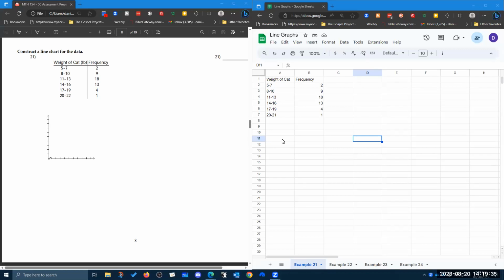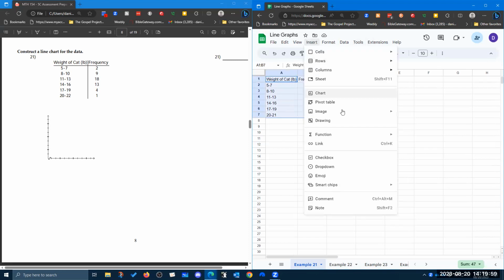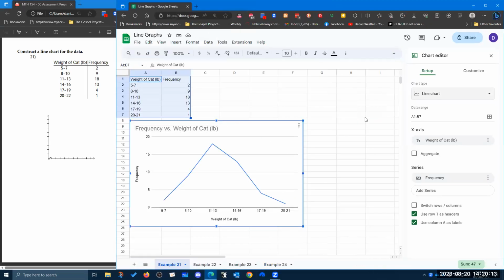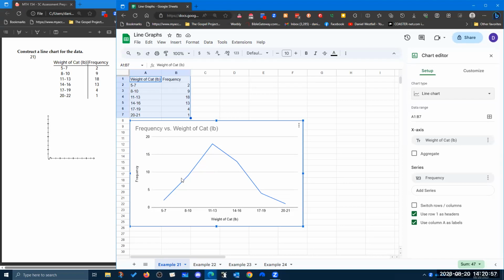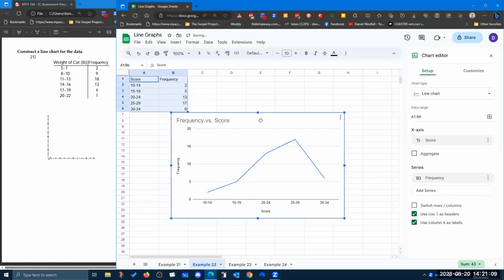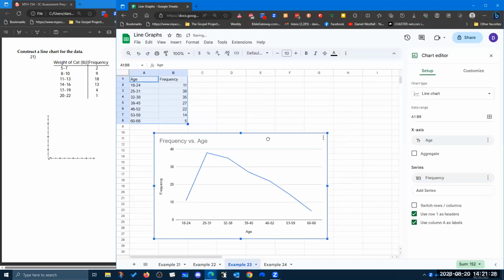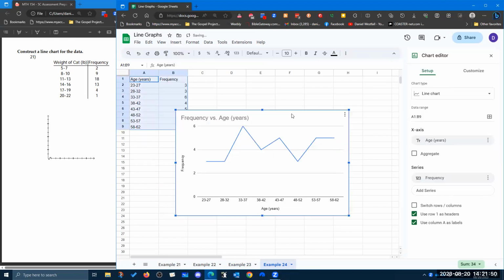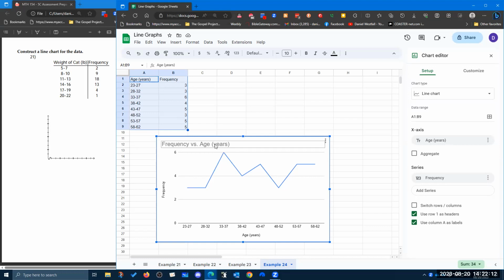5C: Construct a Line Graph Using Google Sheets